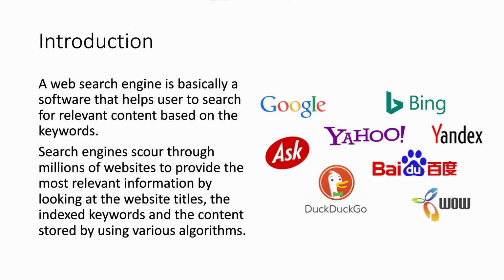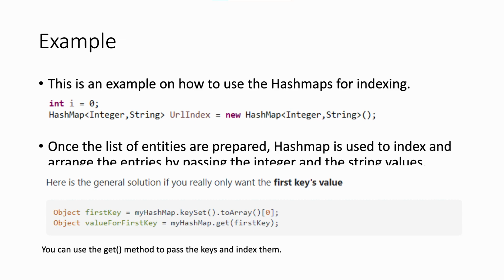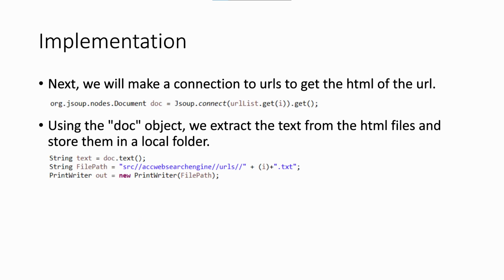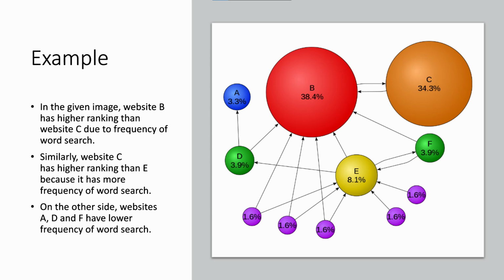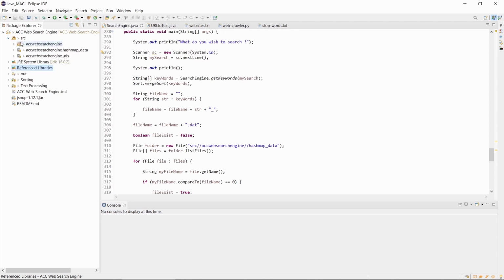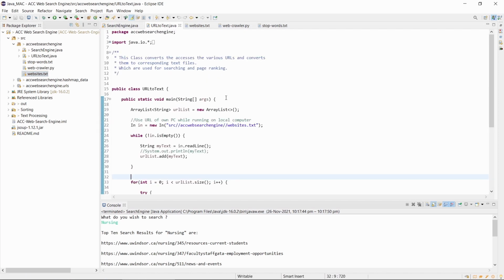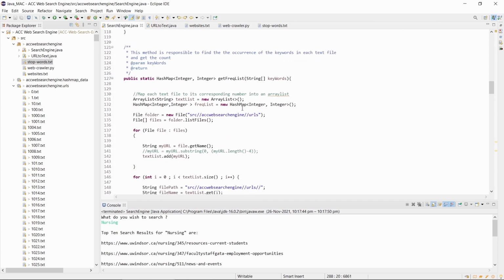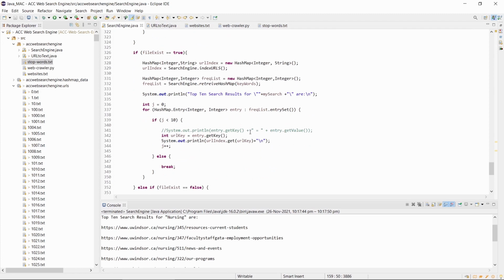Web Search Engine: Implementation and Concept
Piyush Garg
Sahil Nayanbhai Darji
Mohit